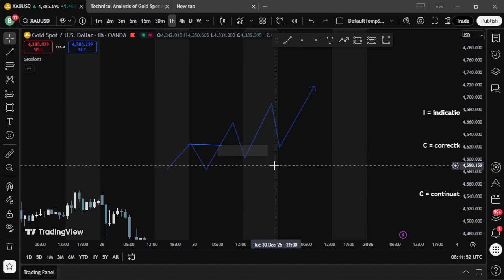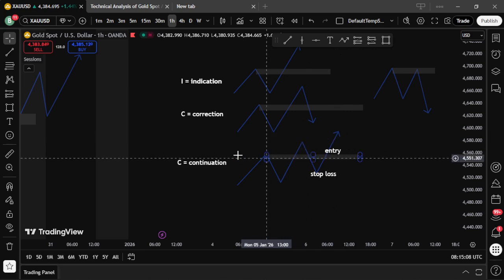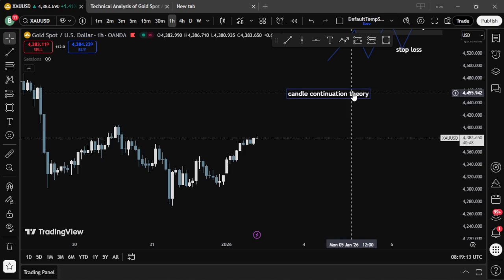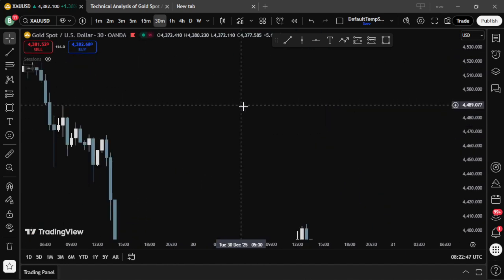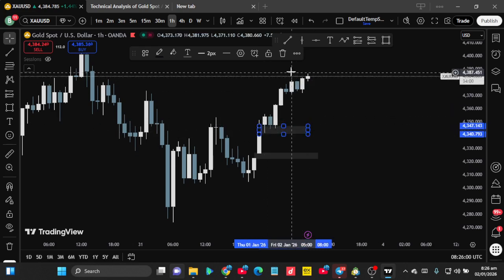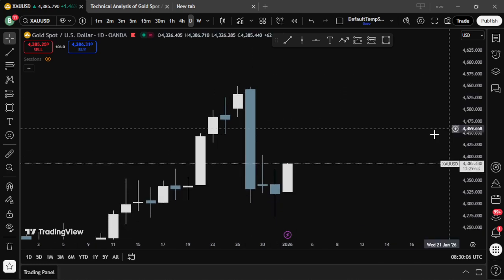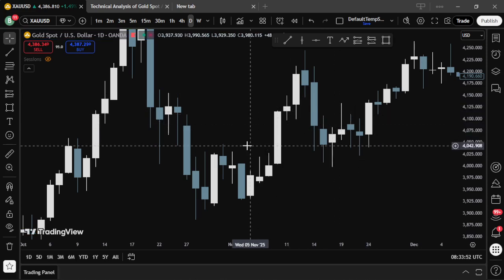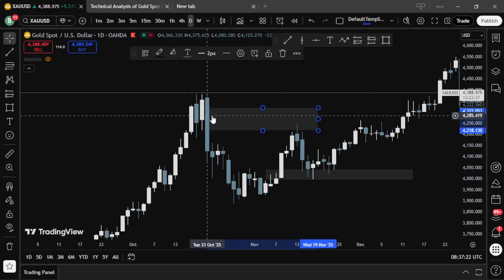Understanding market structure by following the CCT and ICC rules ( advanced )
In this video I try to walk you through the the rules that you have to follow when you are trading CCT and ICC.. to help you have an objective perspective on market structure..